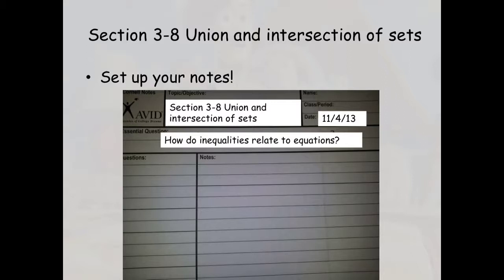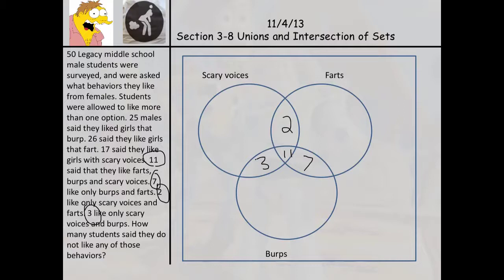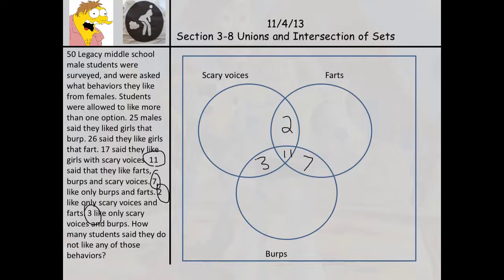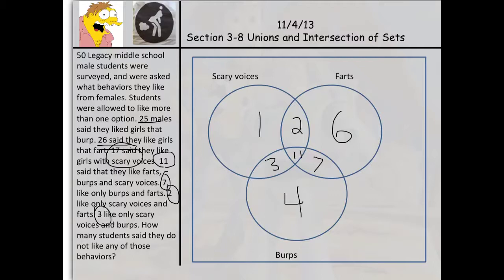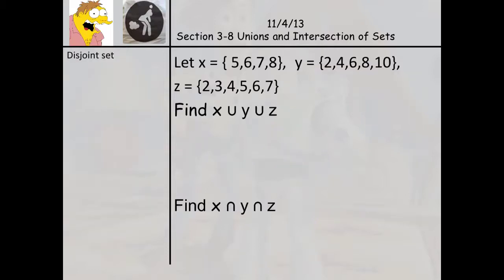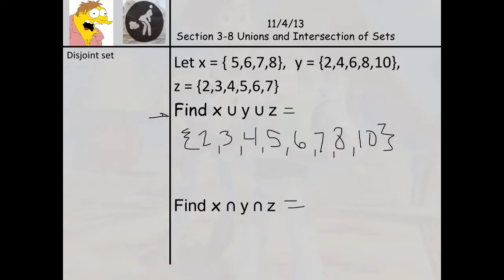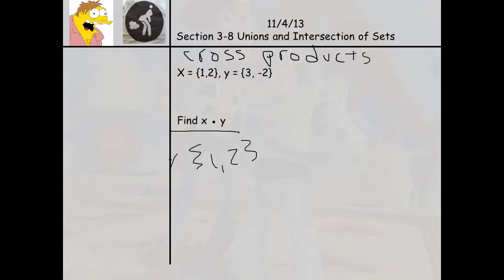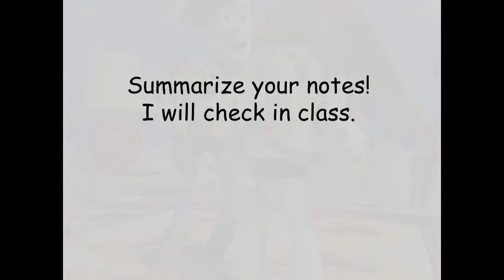3-8 Union and intersection of sets